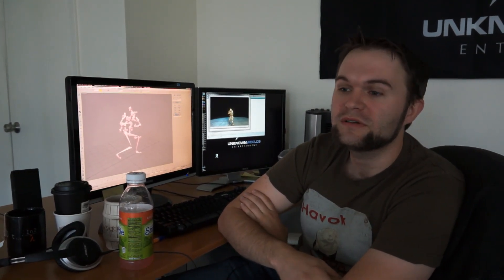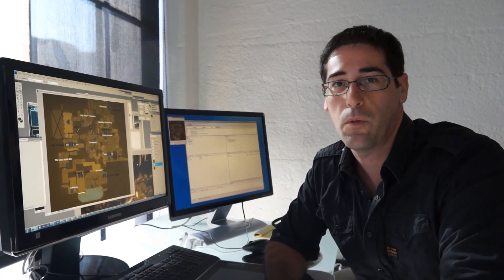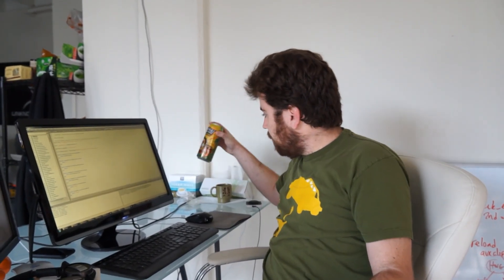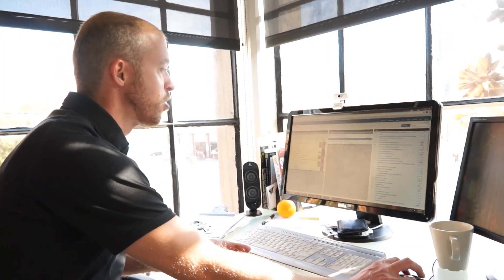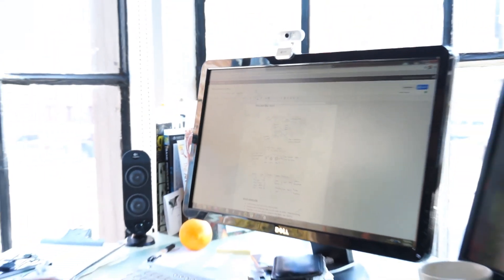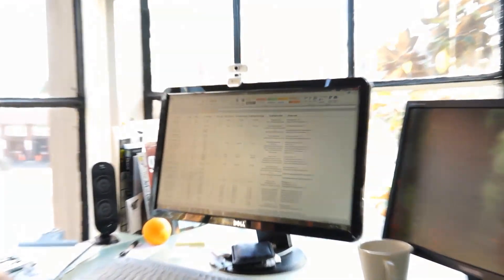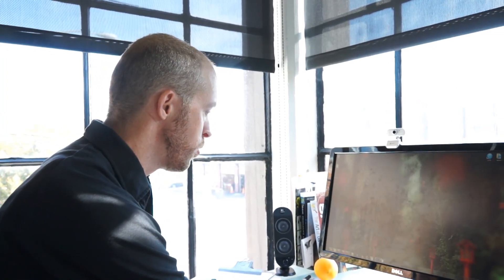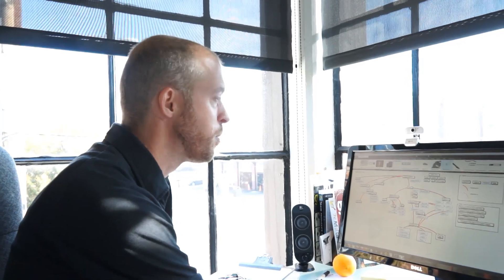NS2HD[334] - Developer Tools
In this video, find out what tools the Natural Selection 2 developers use in their day to day work.